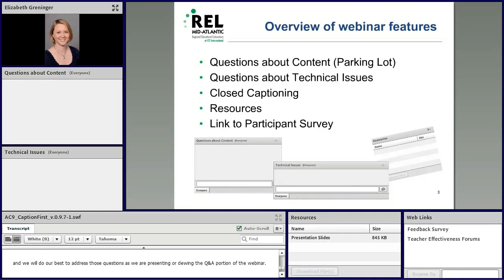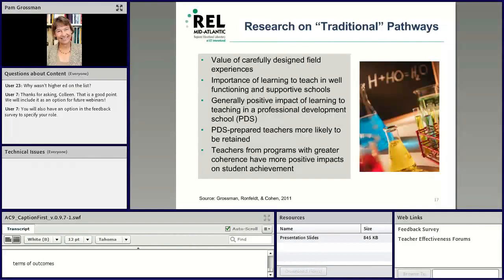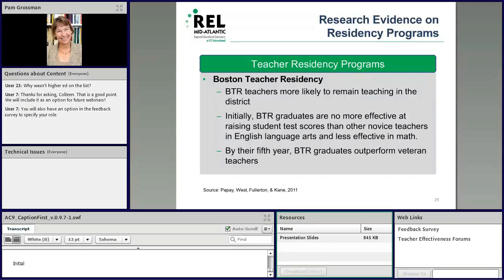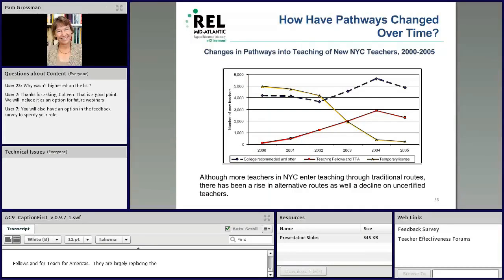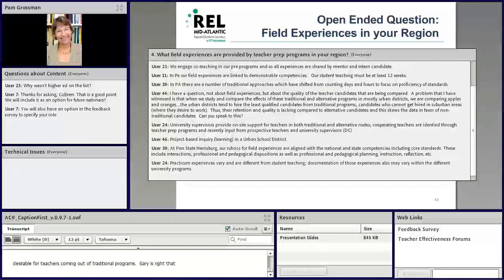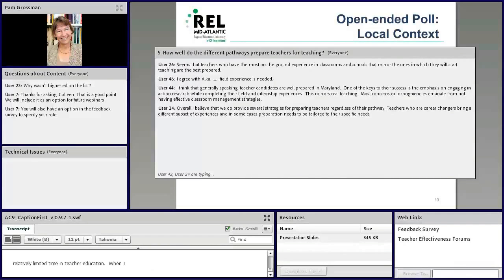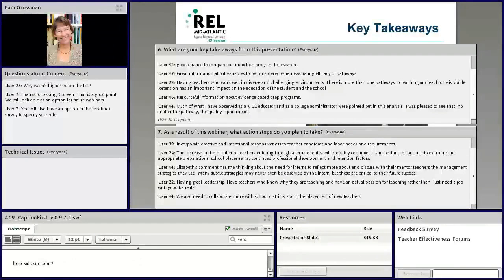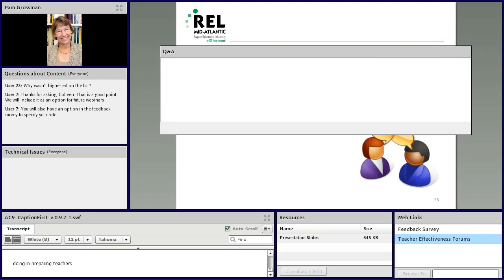Pathways into Teaching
In this webinar, Dr. Pam Grossman from Stanford University talked about the research on the effectiveness of different teacher preparation paths. Participants shared their experiences and perceptions of the various routes into teaching and explored the implications of the research findings for policy and practice.